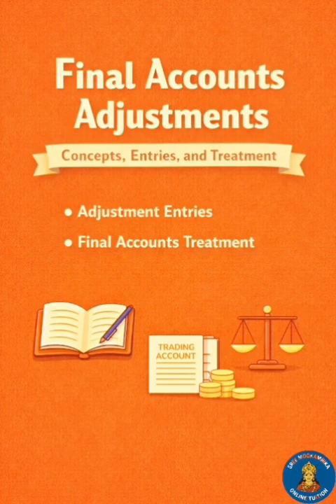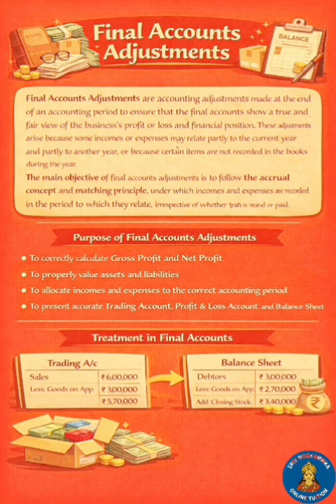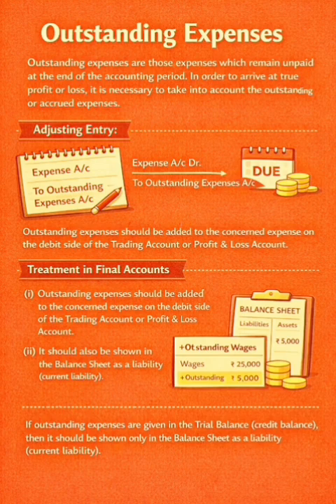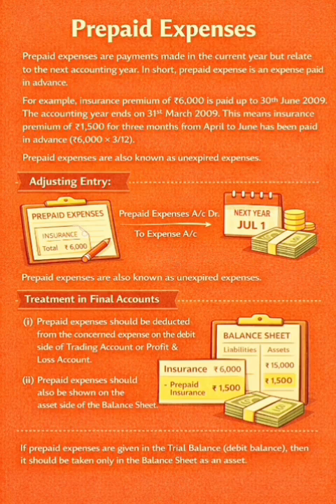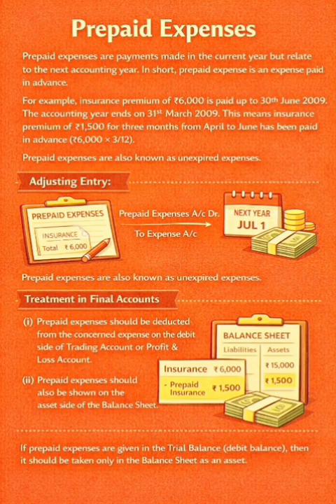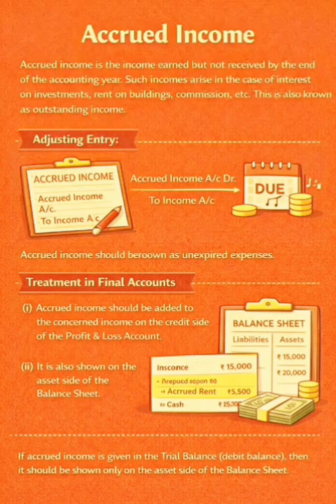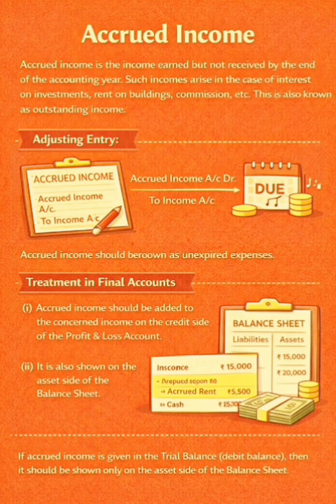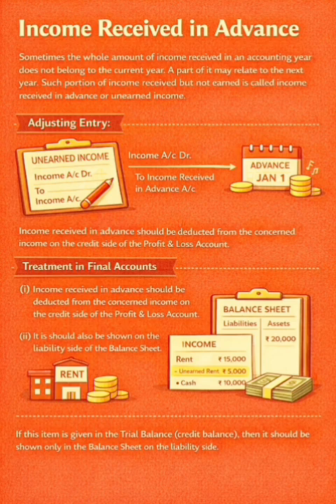Finalization of Accounts – Pair 1 | Adjustments Explained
In this video, we begin the Finalization of Accounts series with Pair 1 adjustments, explained step by step with concepts, journal entries, and treatment in final accounts.

📌 Topics Covered:
✅ Closing Stock
✅ Outstanding Expenses
✅ Prepaid Expenses
✅ Accrued Income

Each topic is explained in a simple exam-oriented manner, helping you understand:
What the adjustment means
The correct adjusting entry
Its treatment in Trading Account, Profit & Loss Account, and Balance Sheet

🎯 Useful for:
Plus Two Commerce students
B.Com students
CA Foundation aspirants
Anyone learning Final Accounts basics
📖 Perfect for exam revision, concept clarity, and problem solving.

👍 If you find this video helpful, LIKE the video
📌 Next Video: Finalization of Accounts – Pair 2 (Coming Soon!)